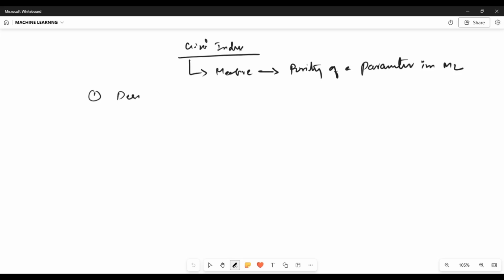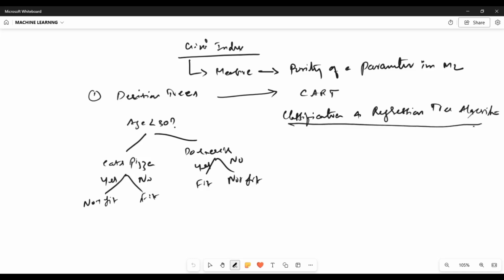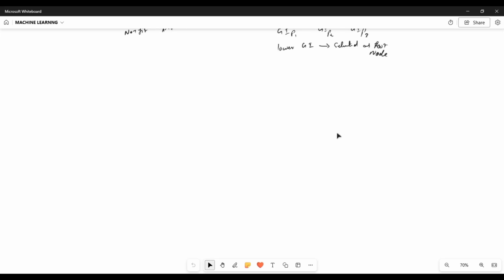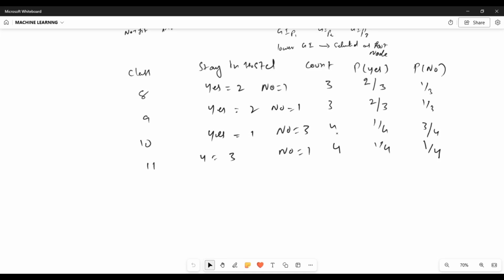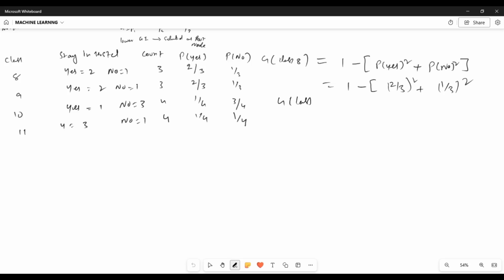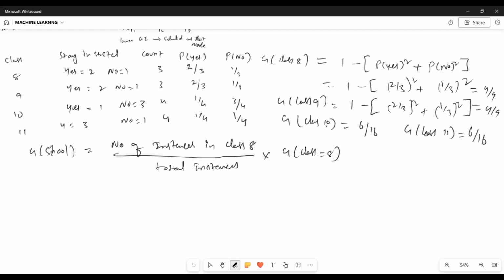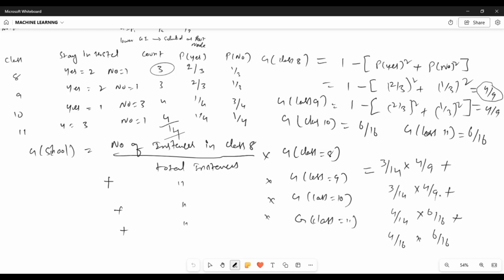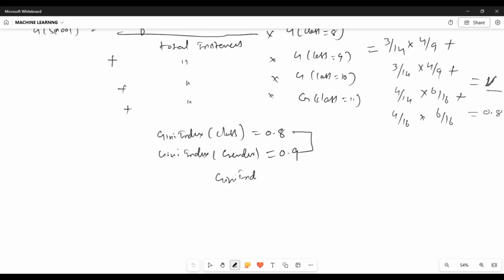GINI INDEX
Unlock the power of decision trees in Machine Learning! 🌳
In this beginner-friendly tutorial, we dive deep into the Gini Index — a key metric used in the CART (Classification and Regression Tree) algorithm to split data and build accurate models.
Whether you're a student, educator, or data enthusiast, this video will help you:
- Understand what the Gini Index is and why it matters
- Learn how CART uses Gini to make decisions
- See step-by-step examples and visual explanations
- Apply these concepts to real-world classification problems
🎓 Perfect for Machine Learning courses  and interview prep!